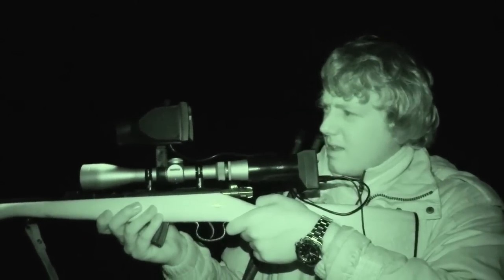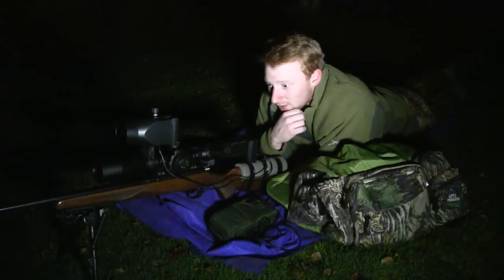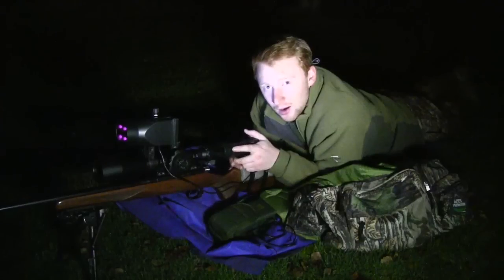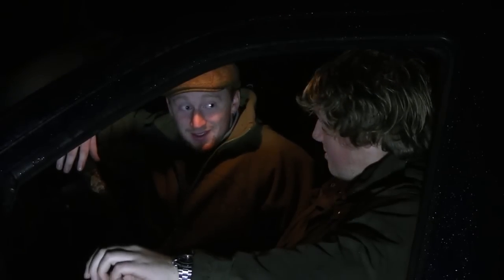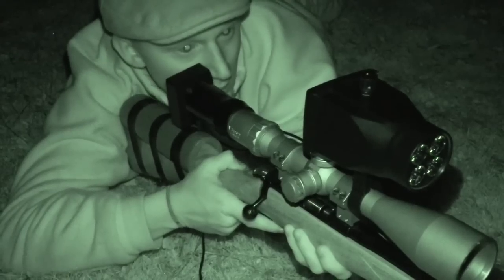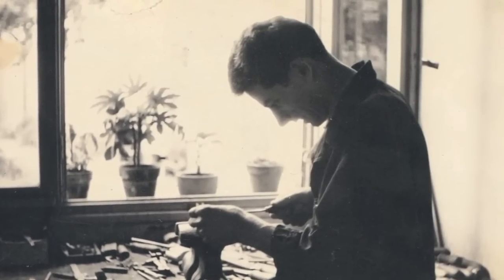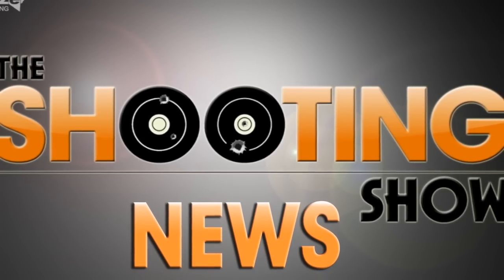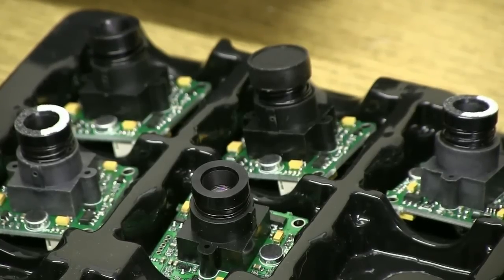The Shooting Show - NiteSite in the spotlight and in the field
The NiteSite, featured here in its NS200 form, provides a way to convert your day scope into a night vision unit without having to re-zero and at a fraction of the price of a traditional NV unit. Byron Pace and shooting buddy Edan Annand take the NiteSite out in a field of rabbits that are beginning to wise up to the usual day shooting methods. First with the .22LR and then with the HMR, the boys give the NiteSite a run-out and provide some cracking rabbiting footage while they're at it.

We also catch up with the brains behind the NiteSite operation: Phil and Dave Craven. They tell us how the idea came about and what challenges and surprises they've had along the way.